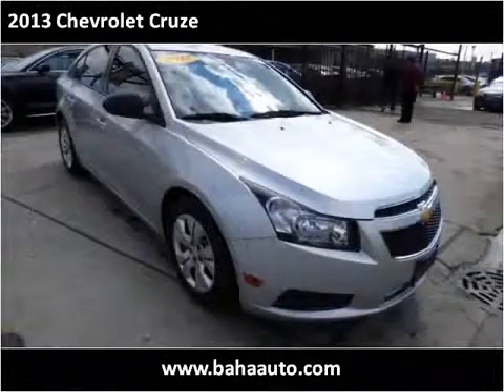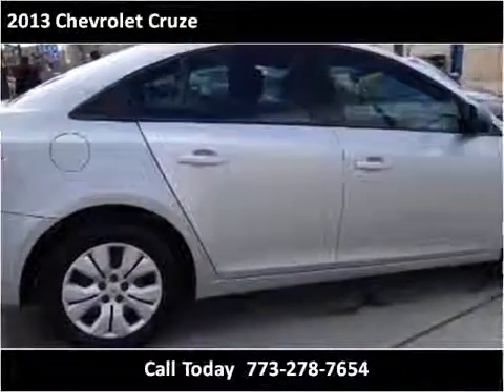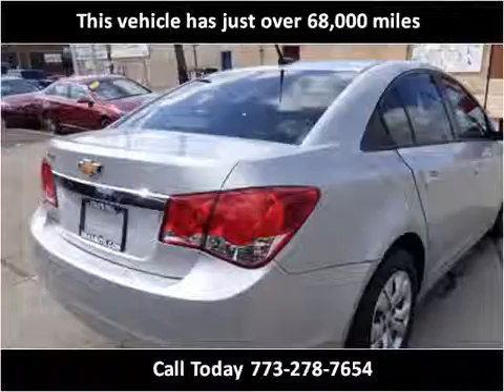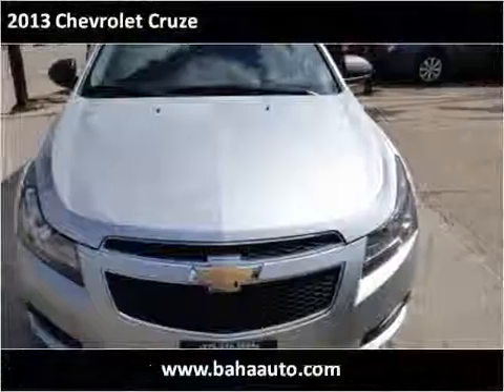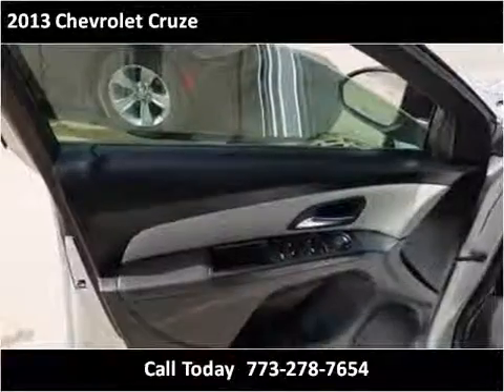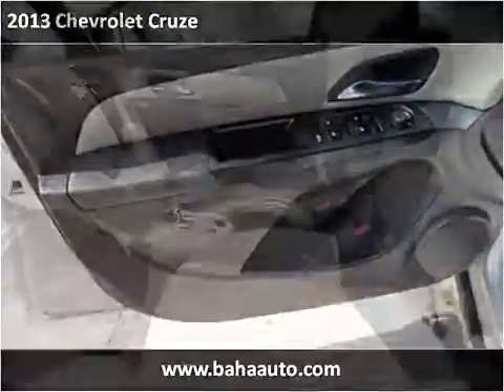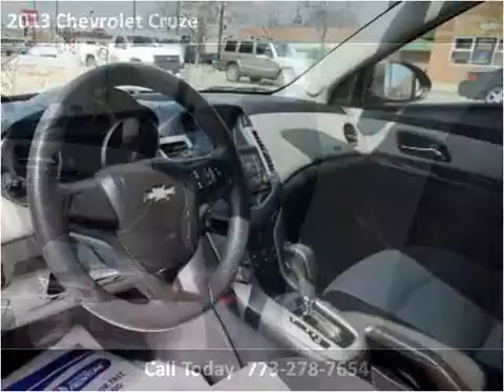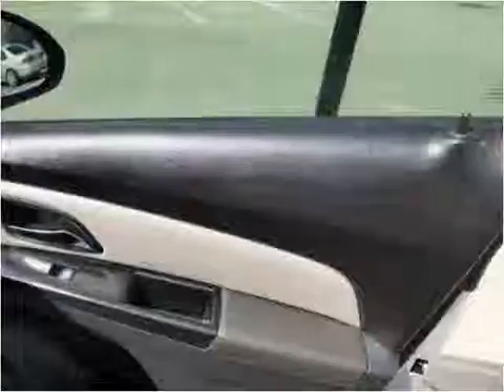2013 Chevrolet Cruze Used Cars Chicago, Burbank IL